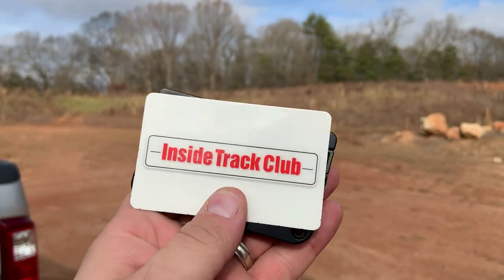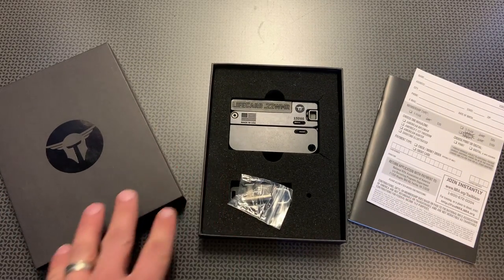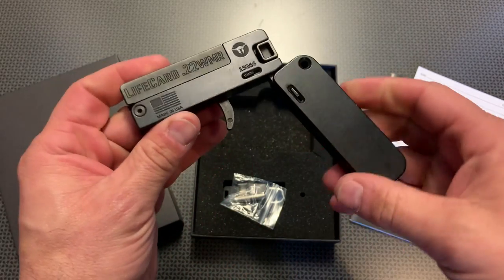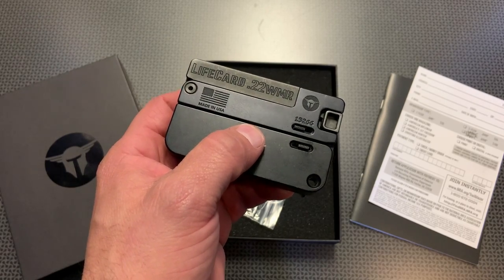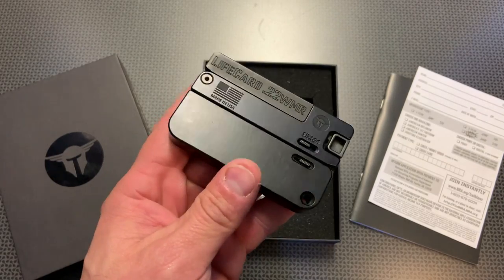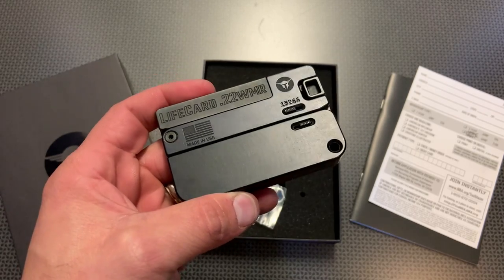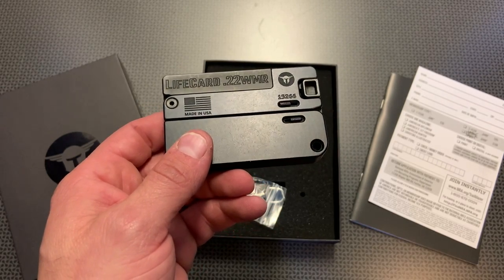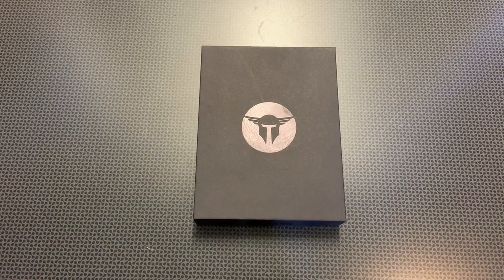Credit Card Gun (Trailblazer Life Card)